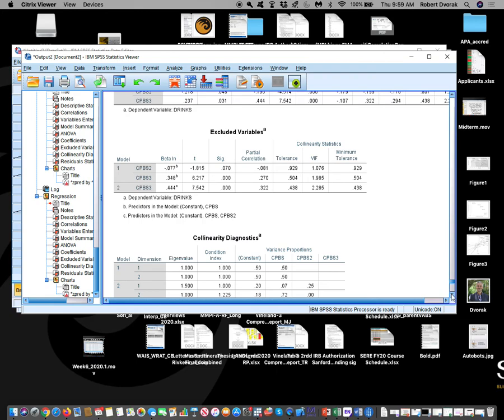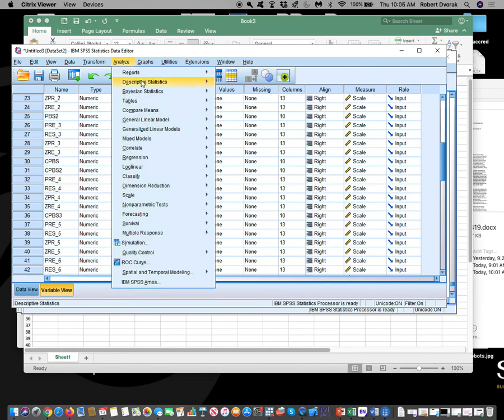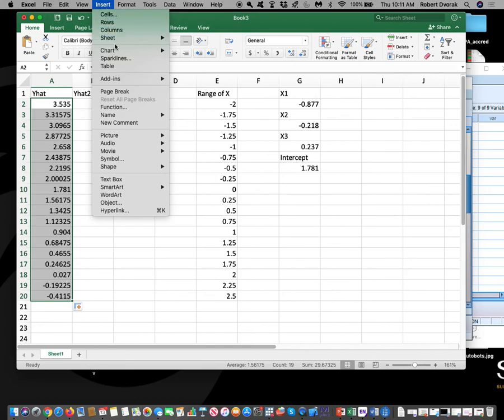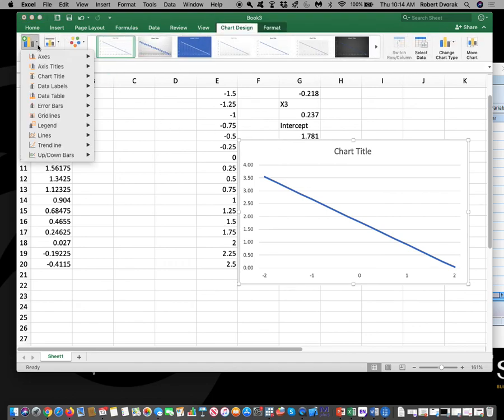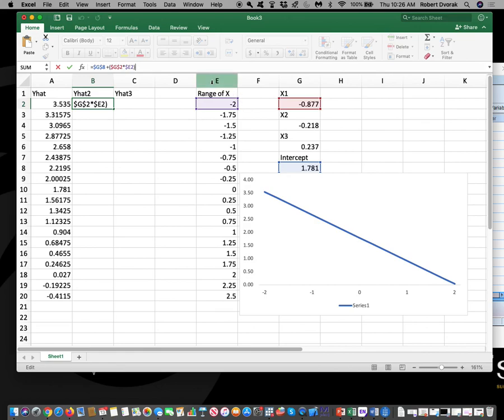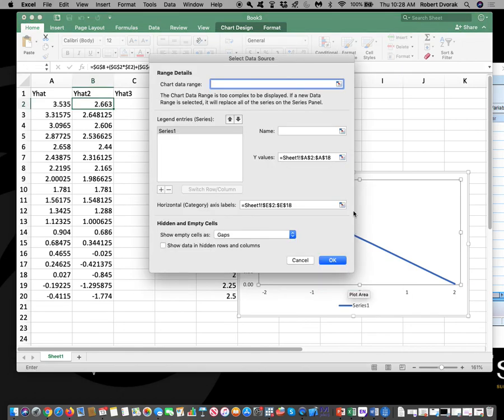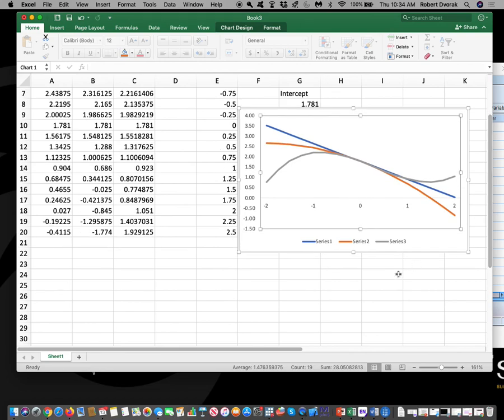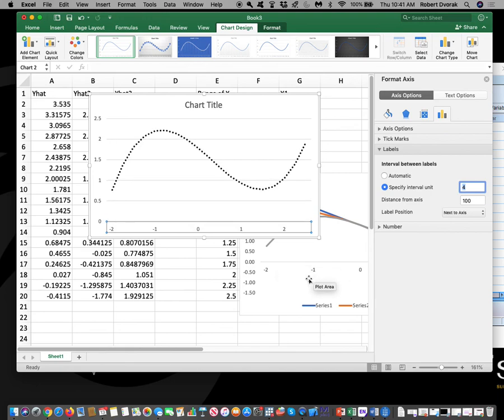Week 6 (2020): part 2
Polynomial figures